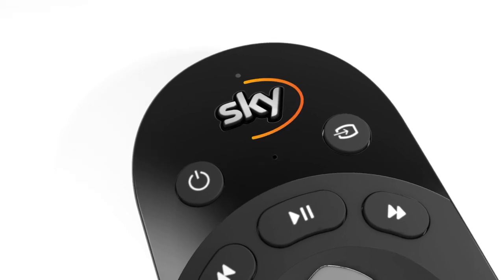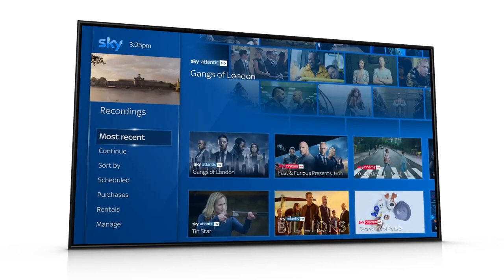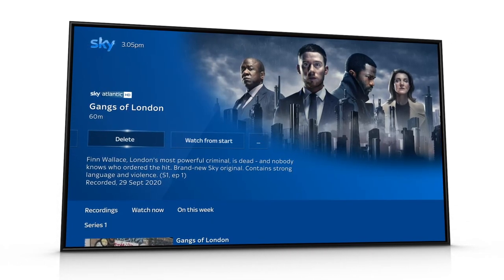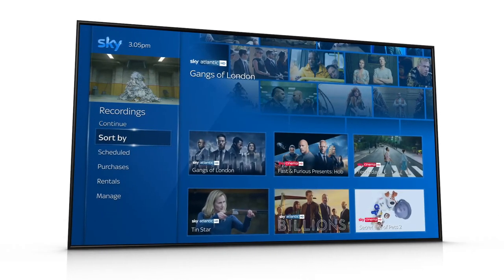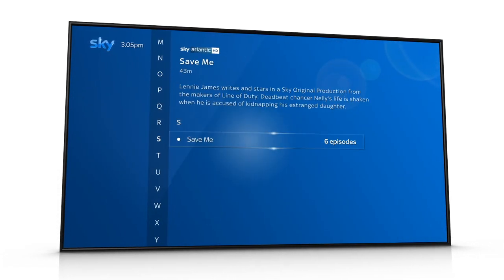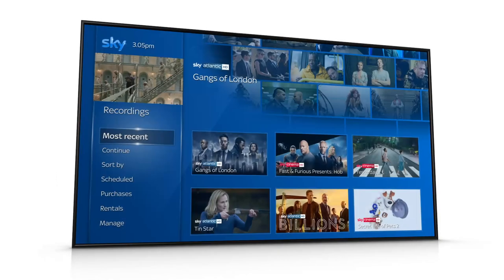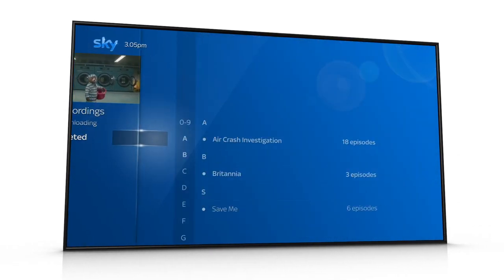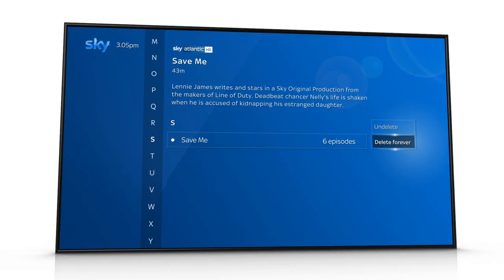Delete recordings on Sky Q - Sky Help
See how to delete recordings on Sky Q